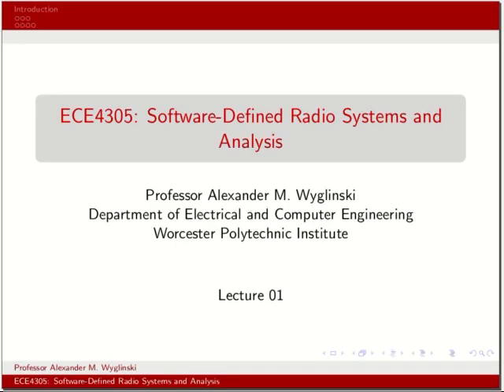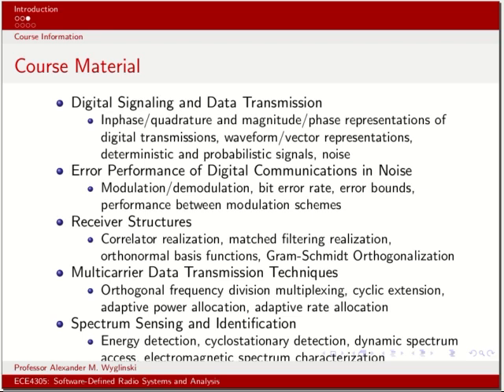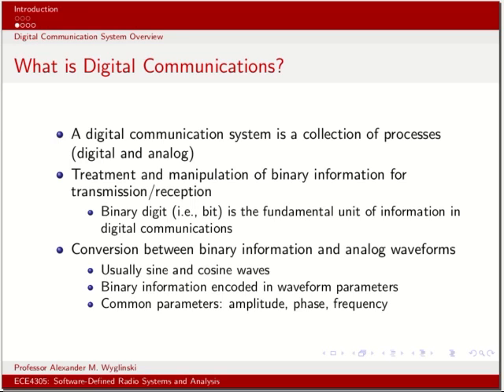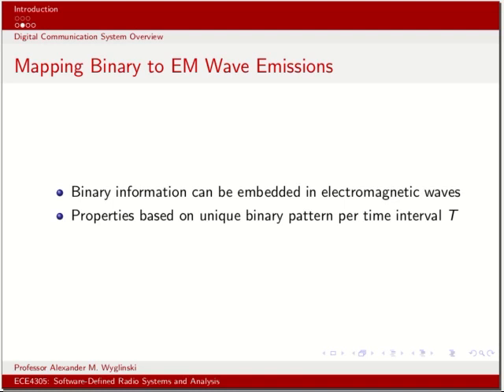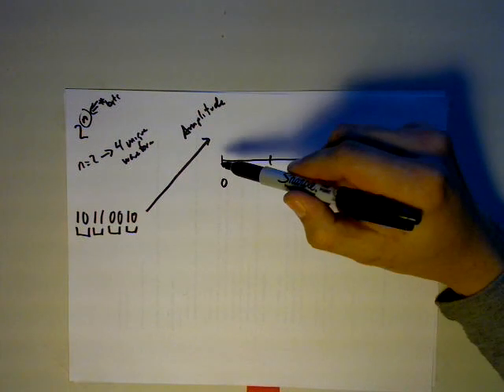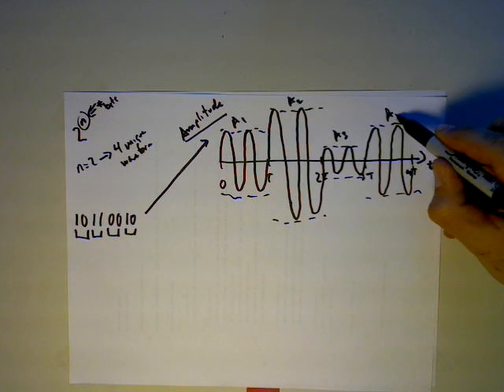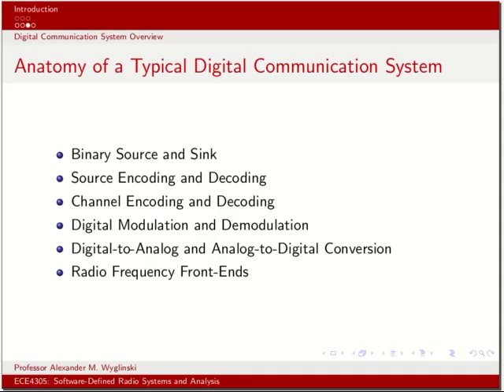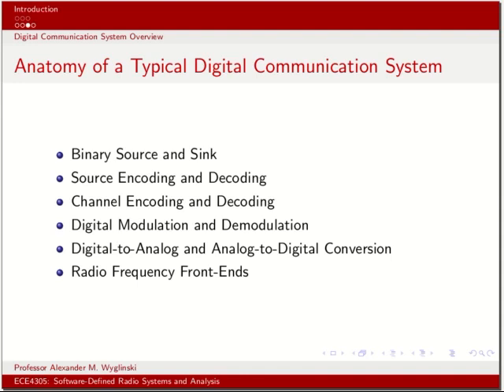ECE4305 Lecture 01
Topic: Digital communication systems overview